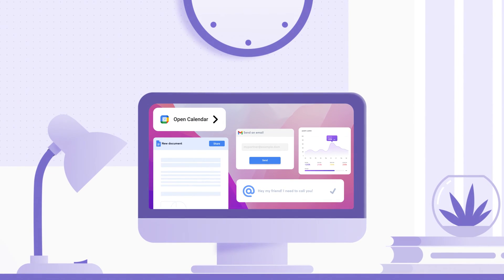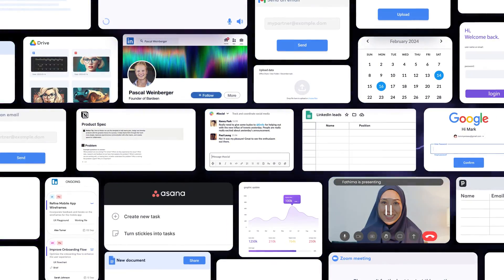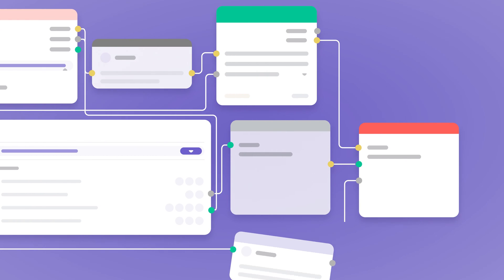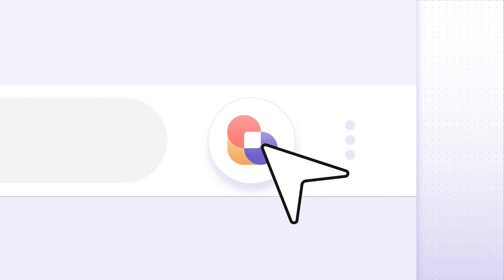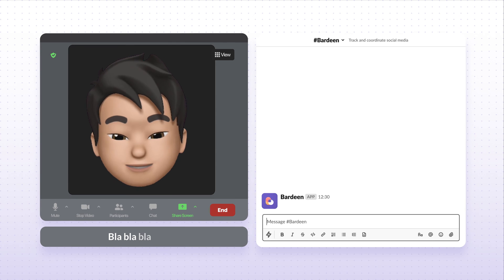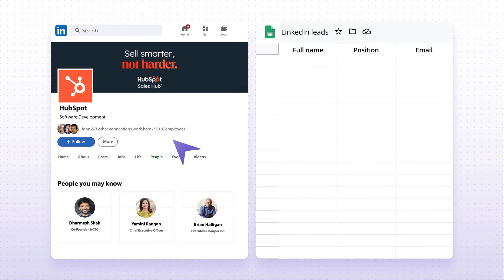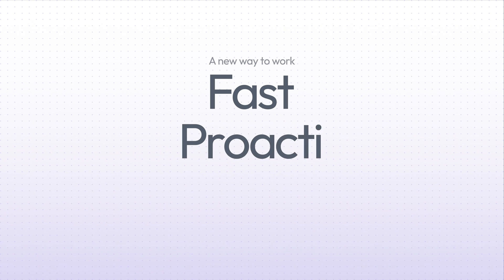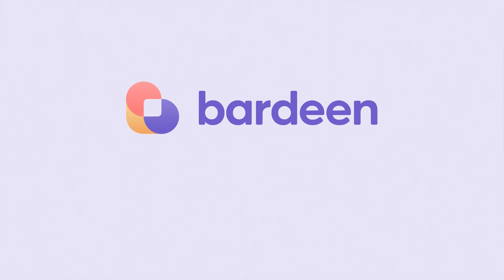Bardeen 2.0: Proactive Workflow Automation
Bardeen is an automation app to replace your repetitive tasks with a single shortcut and control your web apps from anywhere.

It combines a powerful workflow builder, AI, and contextual automations.